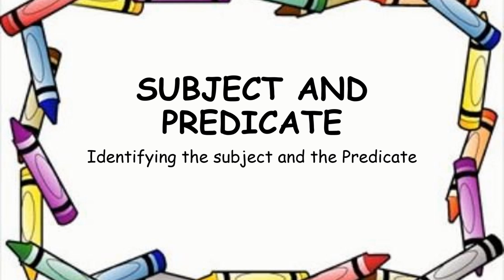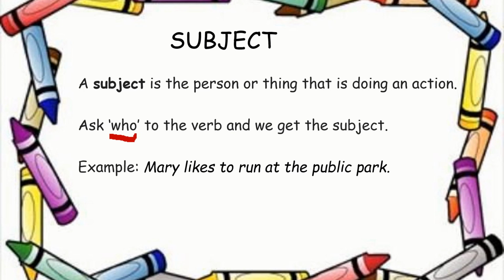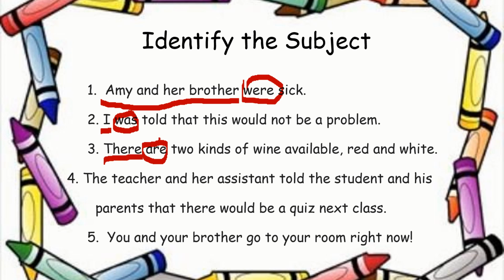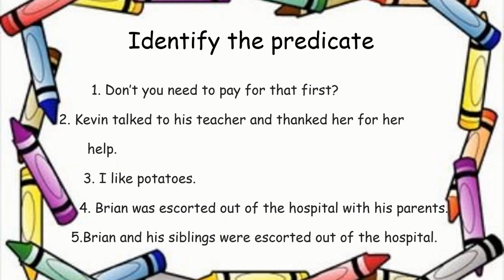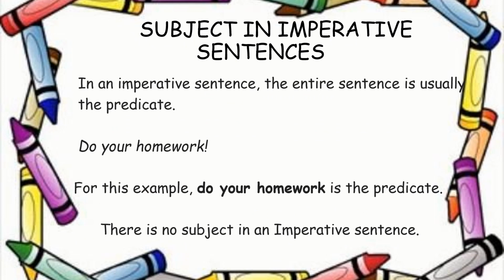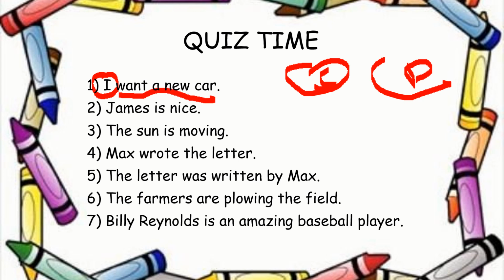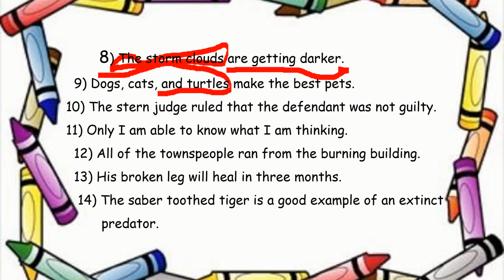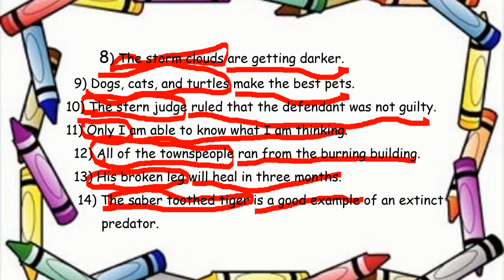Subject and Predicate class 6